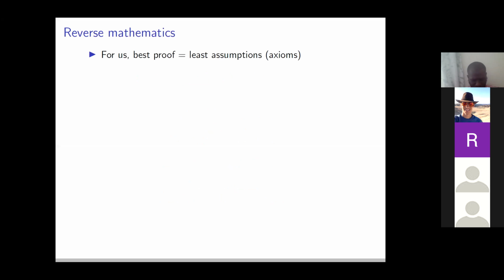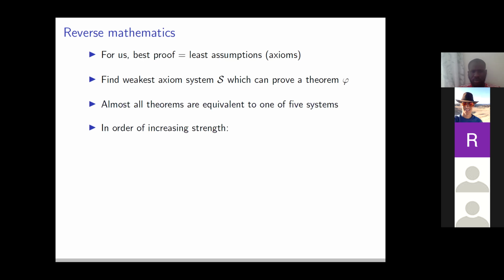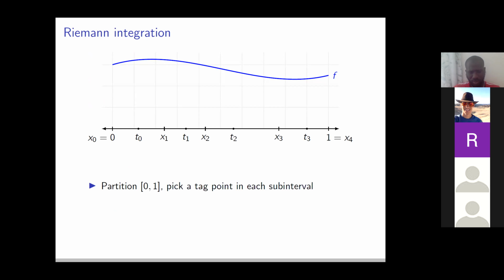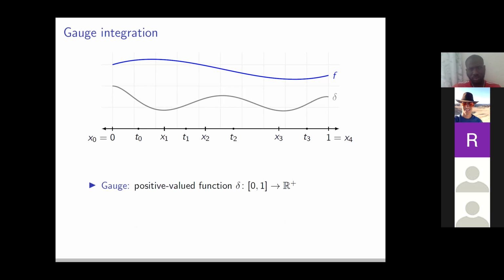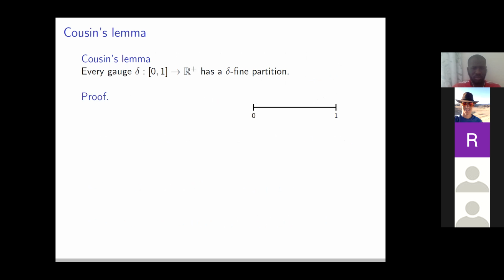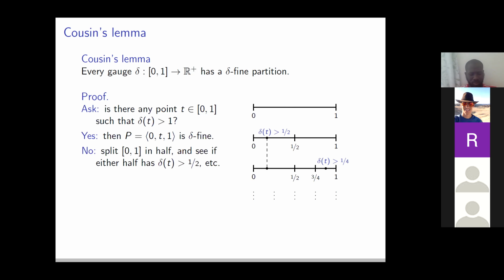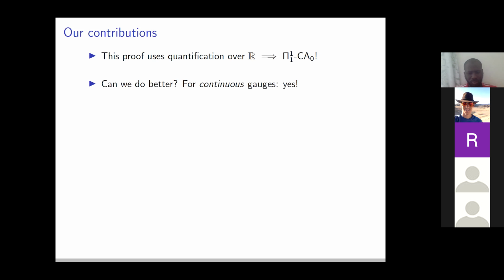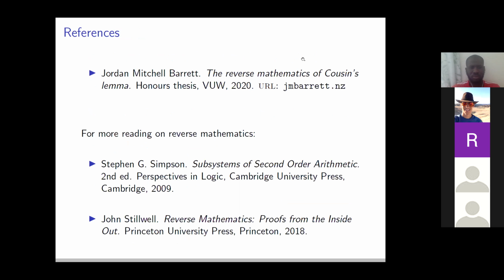Jordan Mitchell Barrett - The best proof of Cousin's lemma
Given to the NZMASP 2020 conference, held over Zoom on Thursday 26th November 2020.

Abstract: Kurzweil and Henstock's gauge integral generalises the usual Riemann and Lebesgue integrals, allowing a wider class of functions to be integrated. Cousin's lemma is a compactness principle that arises naturally when studying the gauge integral. Our aim is to find the "best" proof of Cousin's lemma, using the toolkit provided by reverse mathematics. We have done this for continuous functions; however, the problem remains open for functions of Baire class n ≥ 1. Joint work with Downey and Greenberg.